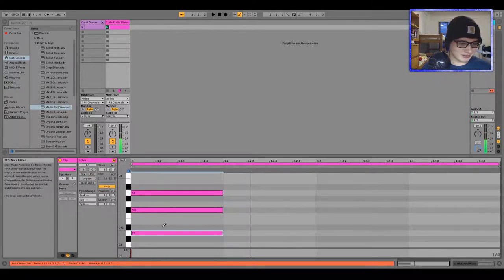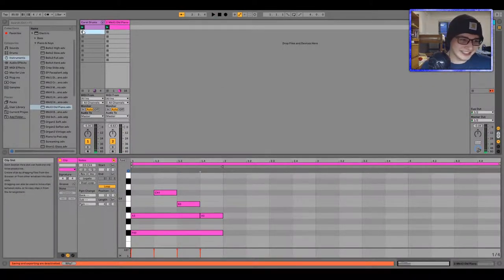Making a beat, but I have no idea what I'm doing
I have no idea what I'm doing in ableton live! Hooray!

I record, edit, and upload weekly videos of how my weeks go, various events happening, etc along with recording creating my projects and my processes.

Looking for an editor? Hire me!